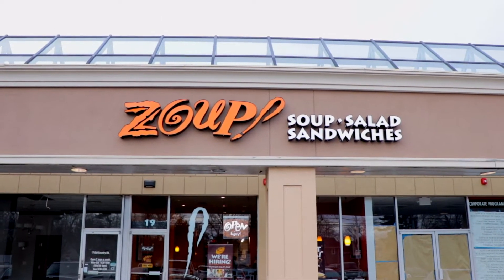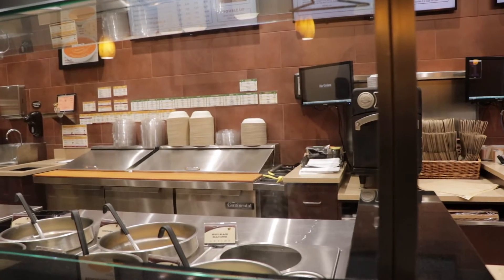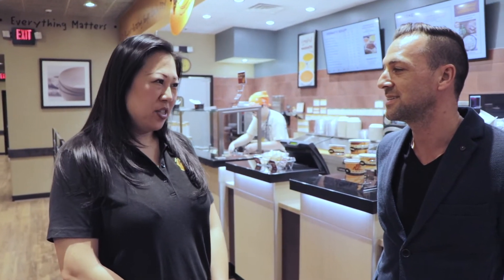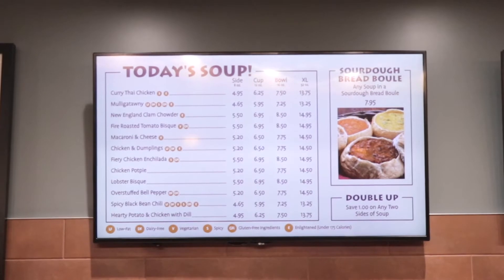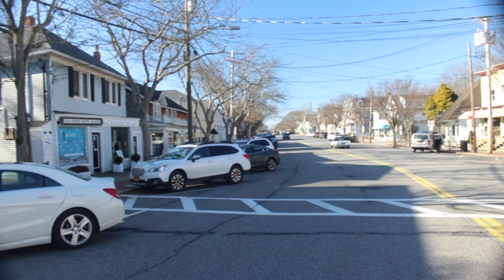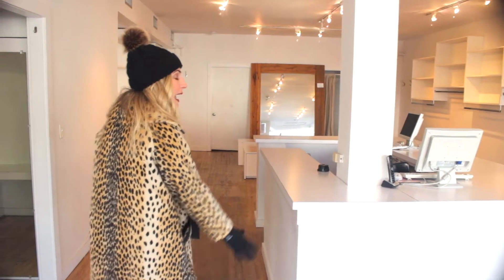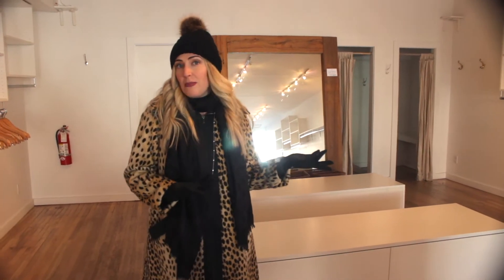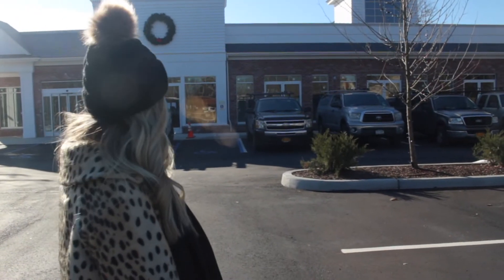ZOUP! - Real | Sabre #52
GET UPDATED:
►Doug Bomzer heads to Zoup in Carle Place to meet with franchisee Annie Hsu
►Stephanie Zulic gives us a quick update on properties in the Hamptons, and talks about how NYC companies like to bring business there in the Summer.
► C-Money talks about the new moves the Digital Media Team is taking as they move into 2018

Find film effects we use at Videezy.com